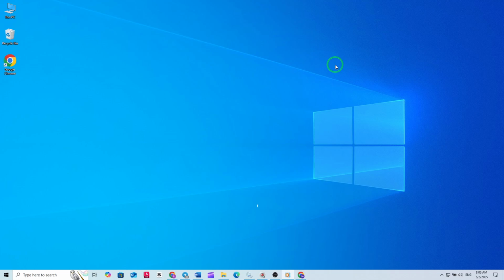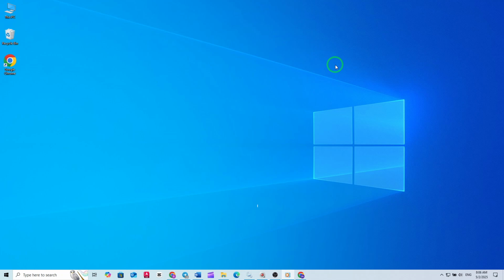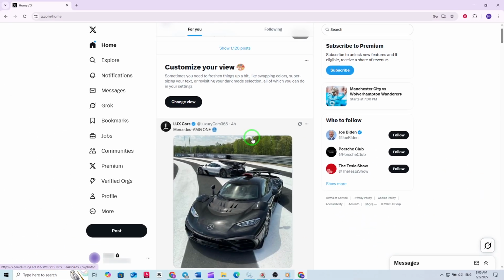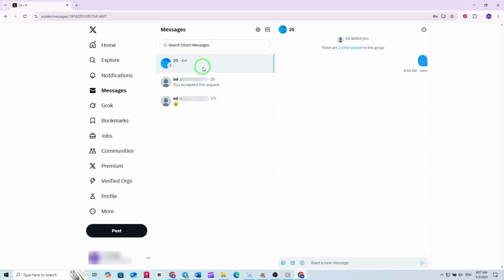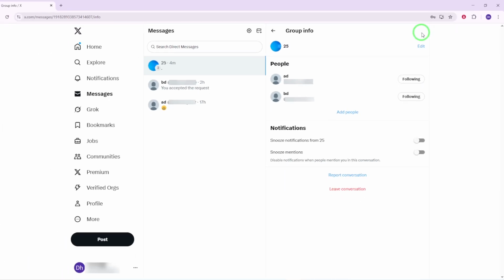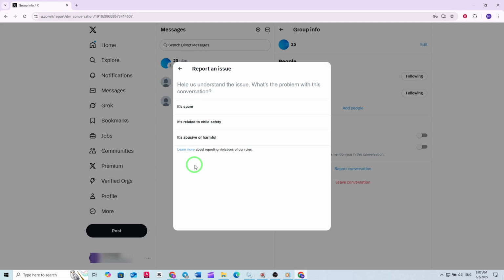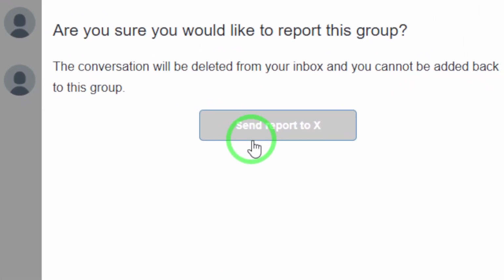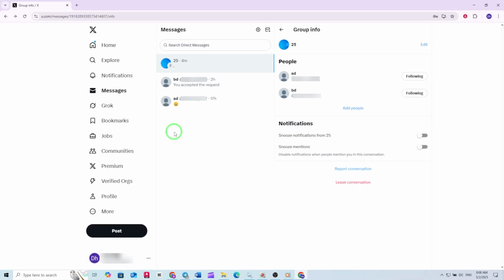How To Report Conversation From A Group On X (Twitter) On PC (New Update)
Learn how to report a conversation from a group on X (Twitter) using your PC with the latest update. This step-by-step guide shows you the fastest way to flag inappropriate or harmful group chats directly from your browser, helping you keep your online experience safe and positive.

Follow these steps to report a group conversation on X (Twitter):

1. Open X from your browser.

2. Enter Messages, then select the group.

3. Click on the info icon.

4. Click Report conversation and complete the steps to choose the issue.

By following these instructions, you can quickly report group conversations on X (Twitter) and contribute to a safer community online.
Timeline:
00:00 Start
00:12 How to do it
01:05 End